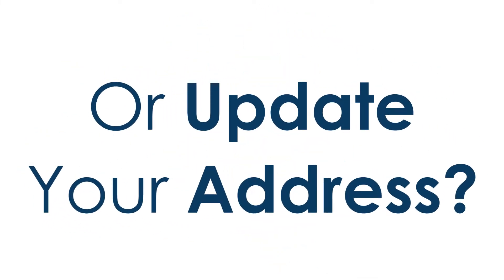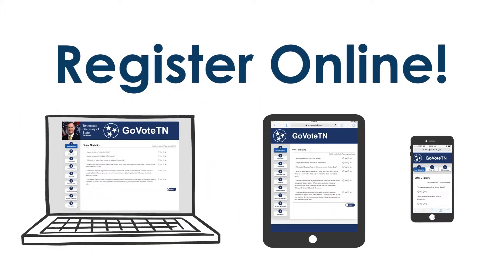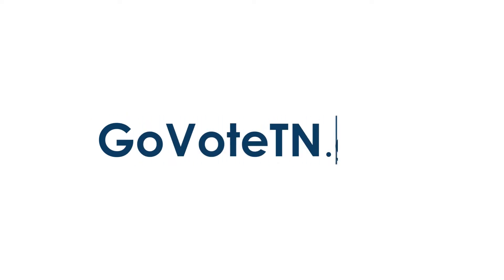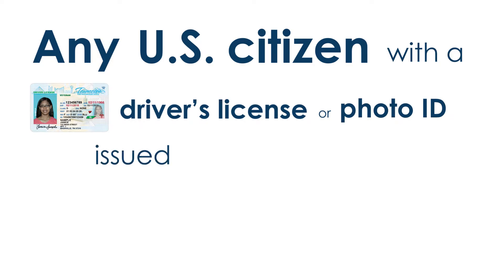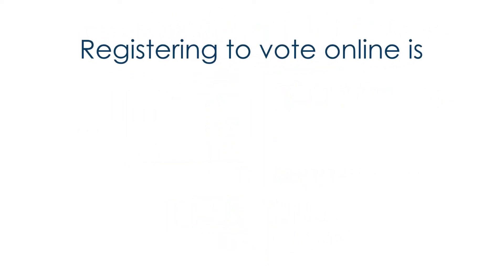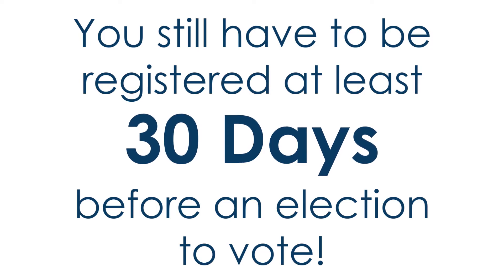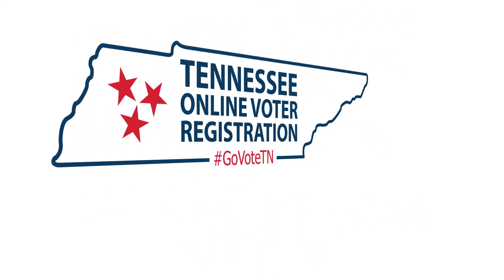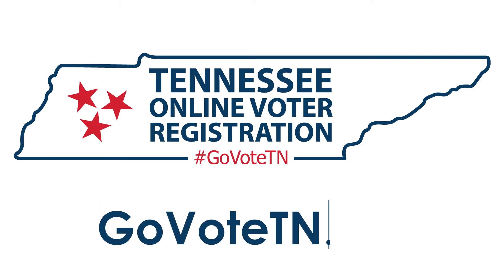Tennesseans Can Register To Vote Online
This video, produced by the Tennessee Secretary of State's office and the Division of Elections, highlights Tennessee’s online voter registration system launched in 2017. The system offers a convenient way for voters to easily register or change their address if they have moved.